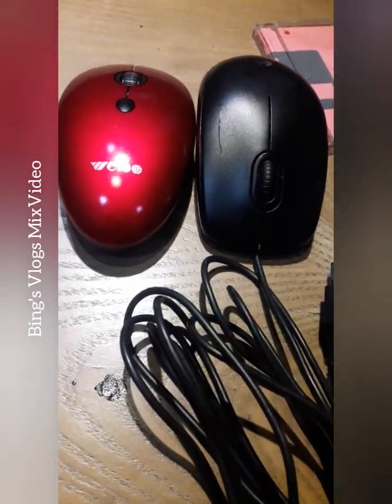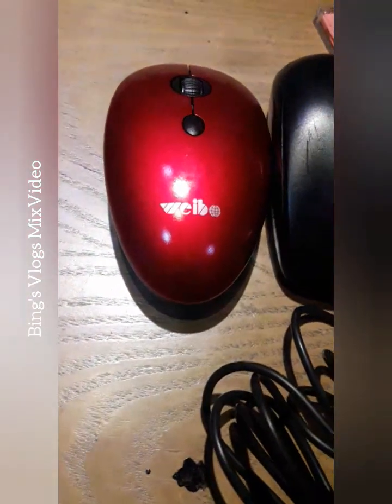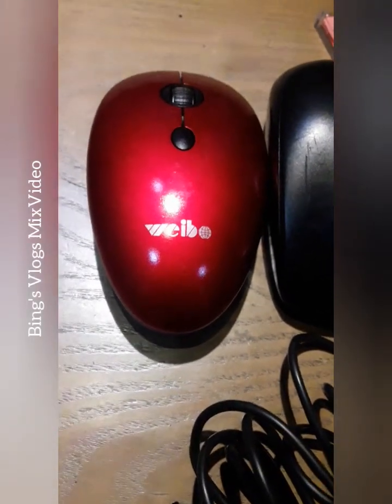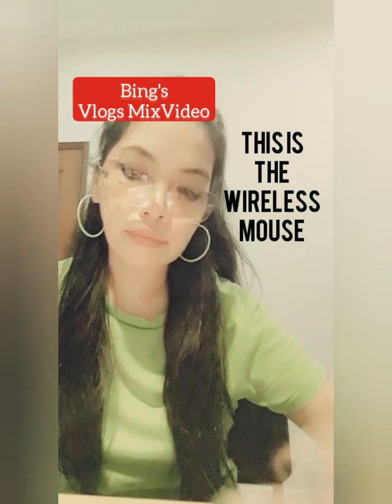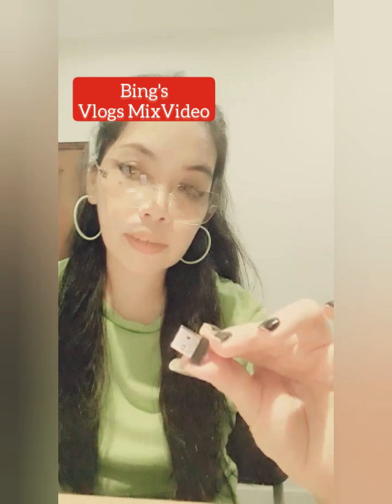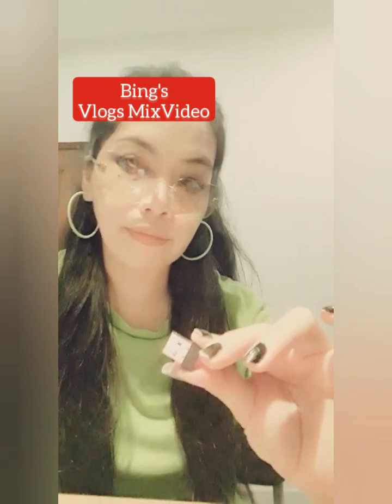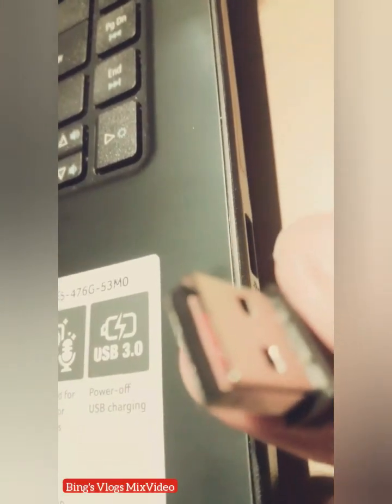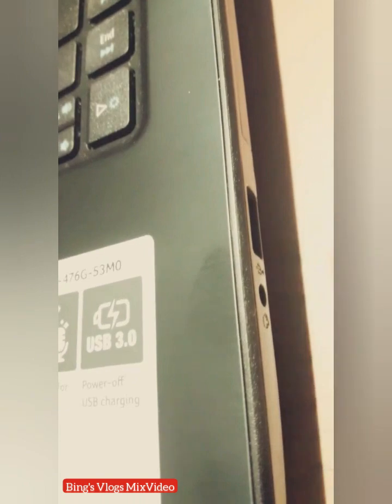How To Connect A Mouse With A Wireless Receiver BTP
Plug in your mouse 's receiver. The receiver should fit into one of your computer 's USB ports...

Make sure that your mouse has battery or is charged...

Turn ON your mouse...

Press your mouse 's "CONNECT " button...

Move your mouse around to test the connection.

For a simple tutorial,  watch this video ☝️

Pls don't forget to.